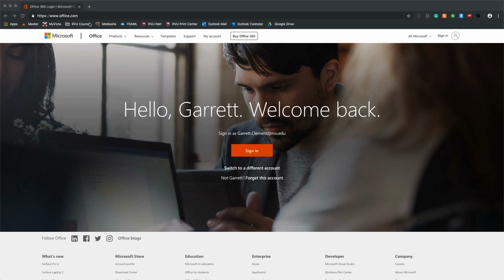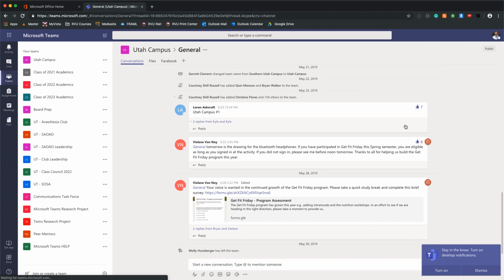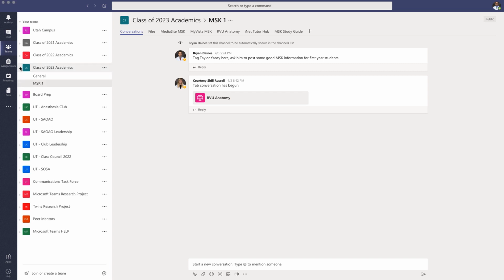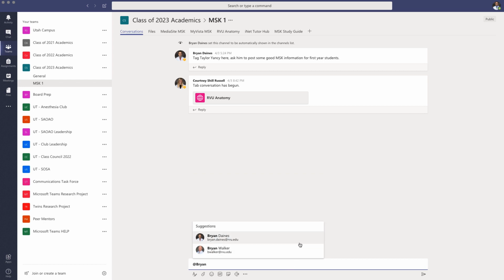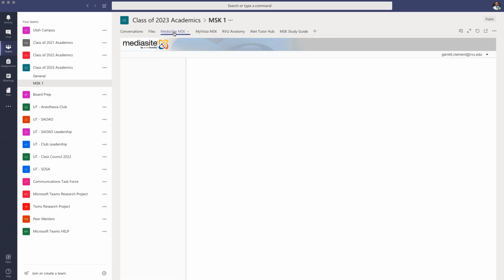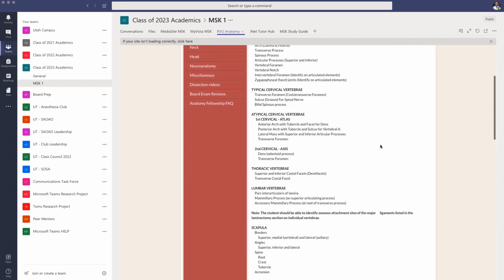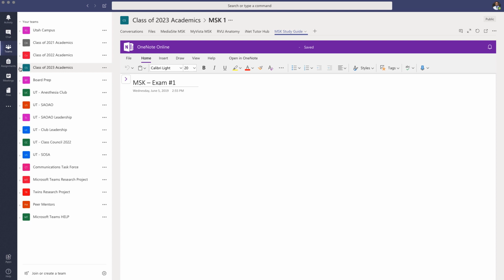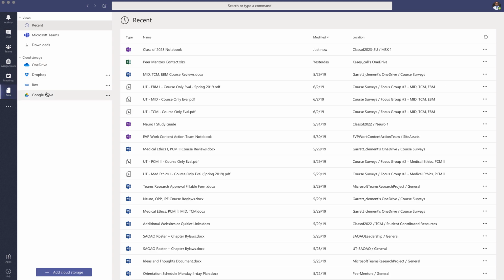Microsoft Teams Short Introduction